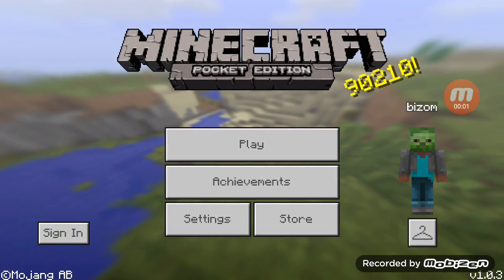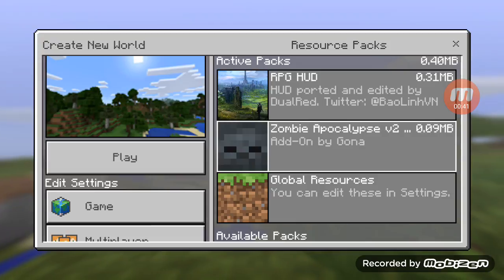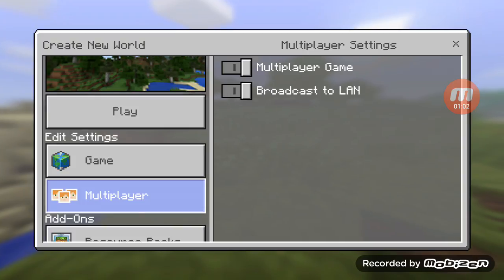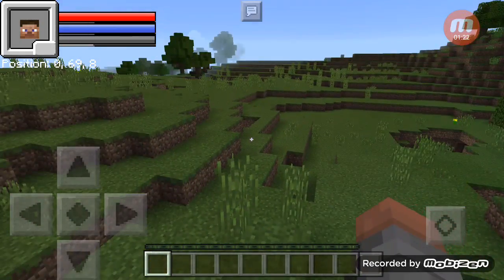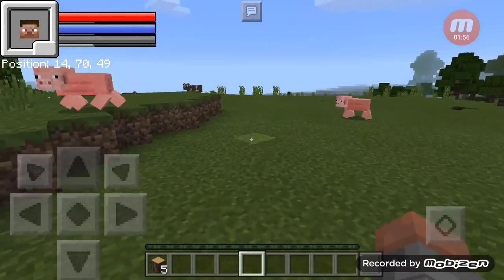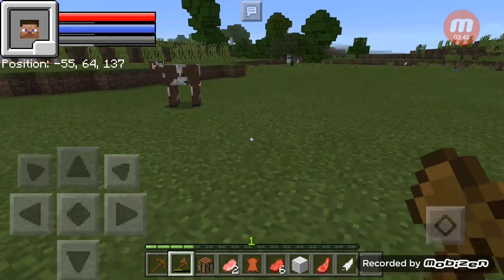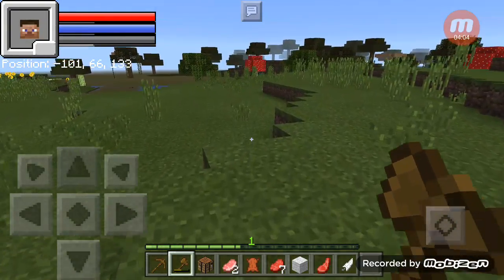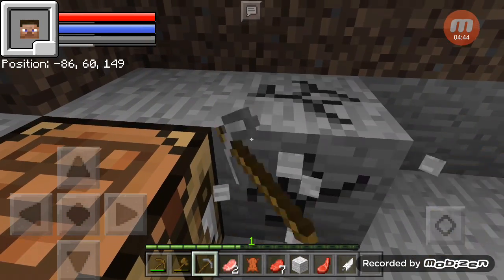Playing with addons =)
New lp